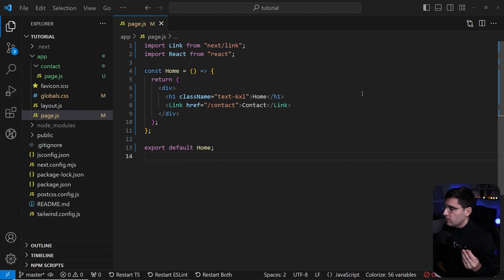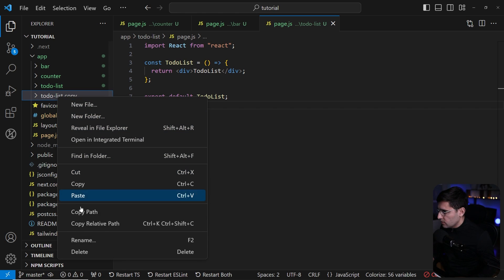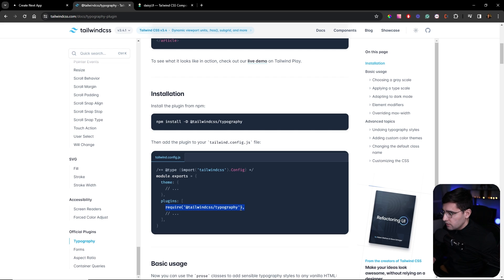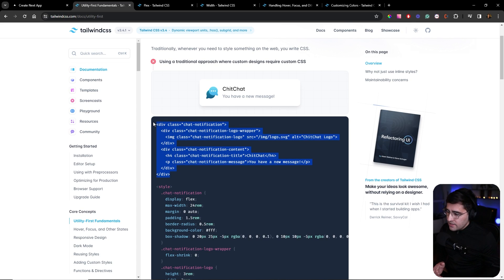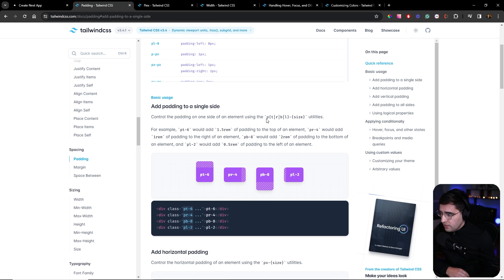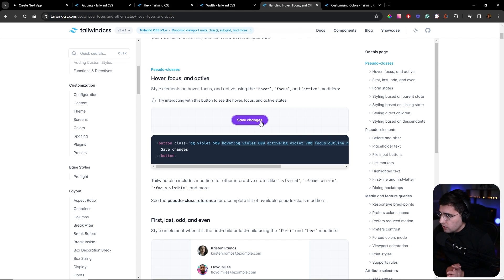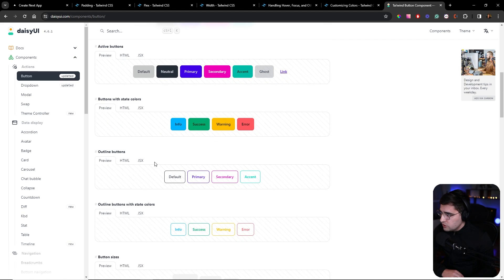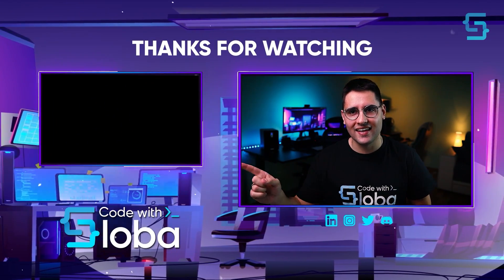Project Pages Setup & CSS - Next.js 14 Course Tutorial #4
In this video, I will set up the project pages (Next.js), DaisyUI, and Tailwind Typography.

🧿 I discussed:

✔️ How to Create new pages in Next.js
✔️ How to install DaisyUI, library on top of Tailwind
✔️ How to add Tailwind plugin

0:00 Intro
0:35 Creating new pages
2:33 Tailwind, Daisy setup
4:38 Tailwind overview
8:10 Daisy overview